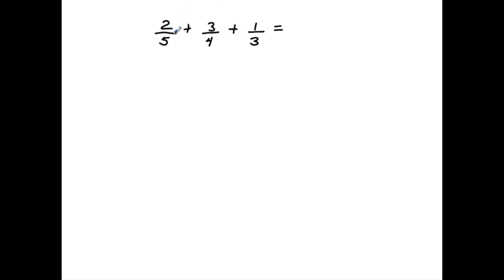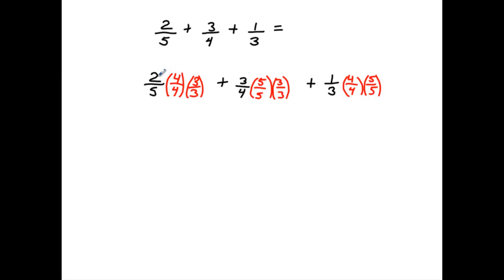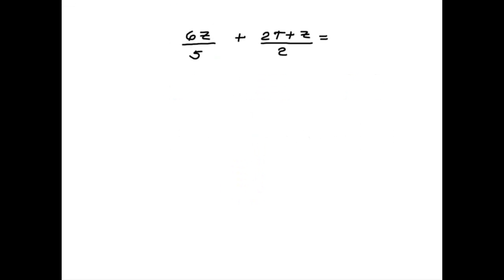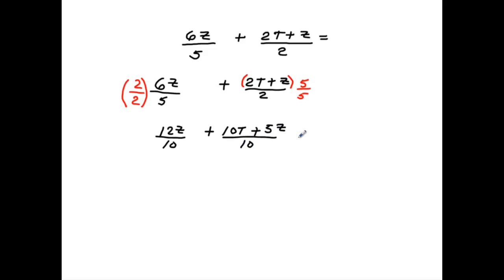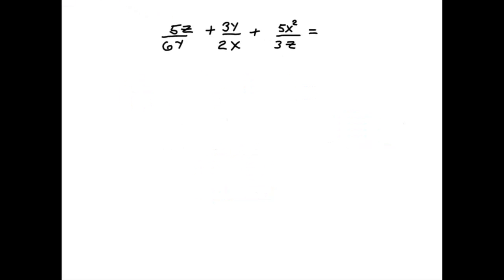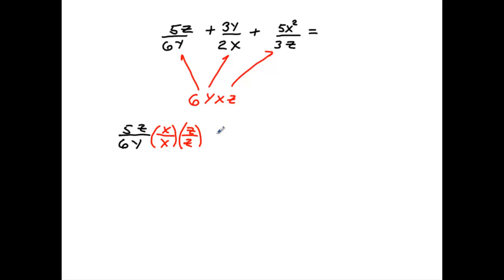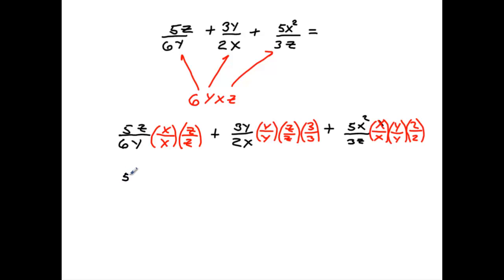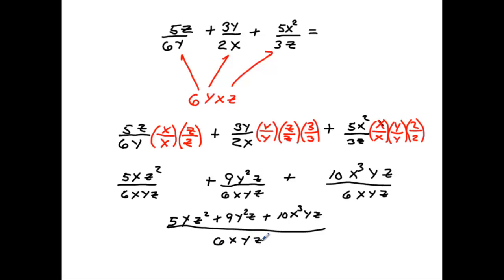Adding Fractions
Math Practice